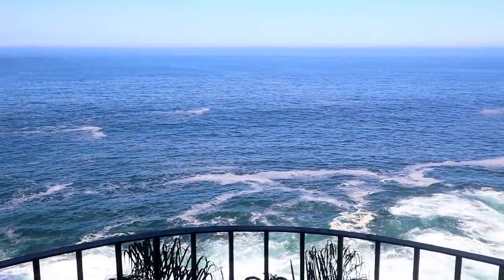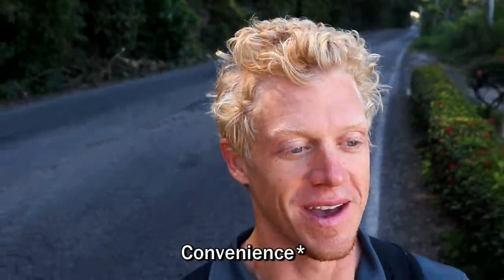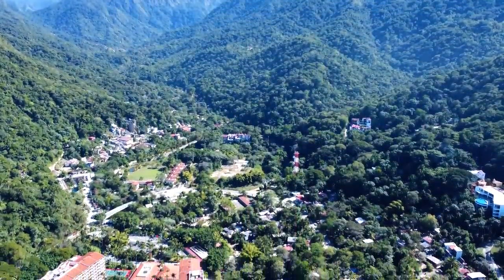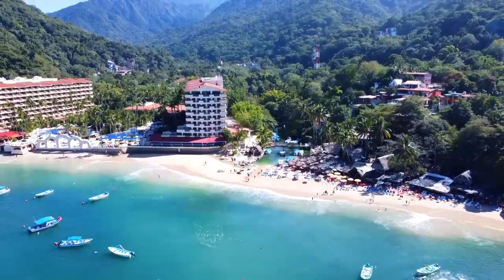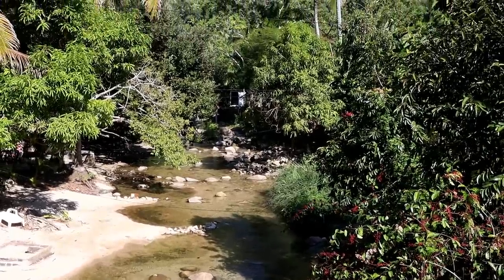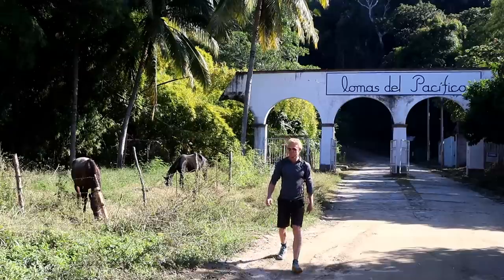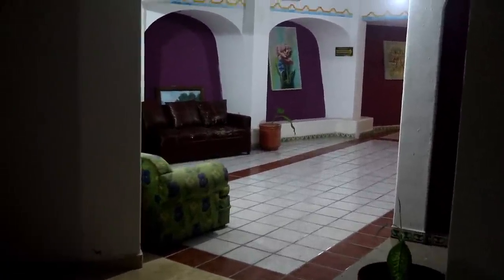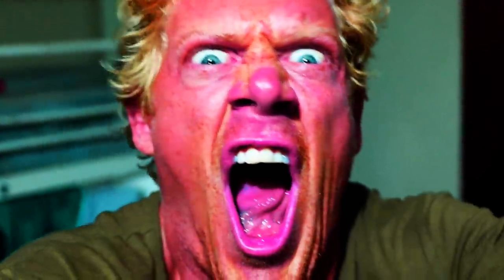A TRIP TO MISMALOYA, MEXICO (2021)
I had recently visited the incredible town of Boca De Tomatlan but now went just a bit further up the coast to Mismaloya and Playa Mismaloya in the state of Jalisco and the west side of Mexico.  The beaches had been really incredible along the way and I was soon about to be in the town of Puerto Vallarta.